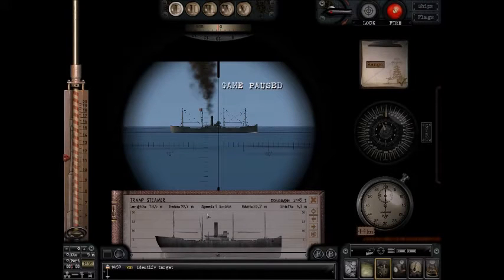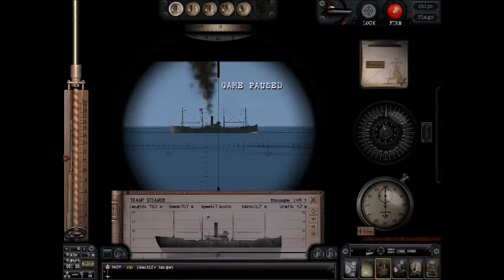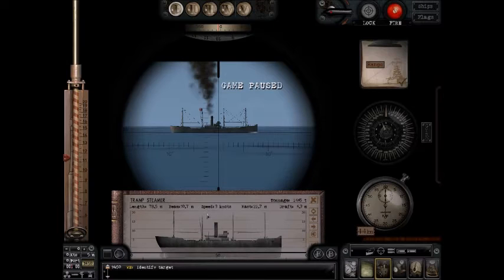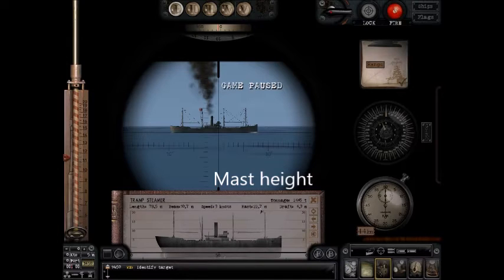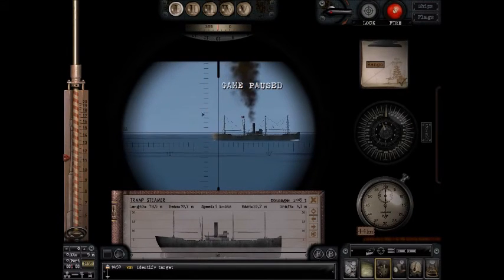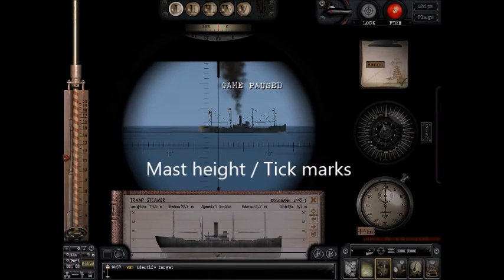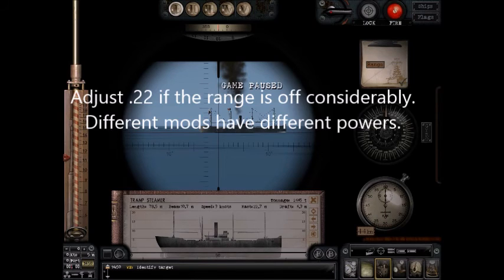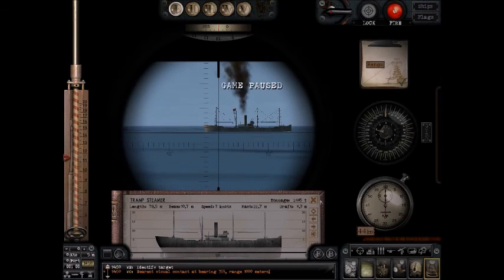SH3 Manual ranging by Bstanko6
SH3 Manual ranging without tools or stadimeter.
Mast height / Tick marks X .22 (6X) and .4 (12X) = Range.
Different mods use different powers. Adjust the .22 - .4 to get a more accurate reading for your periscope.